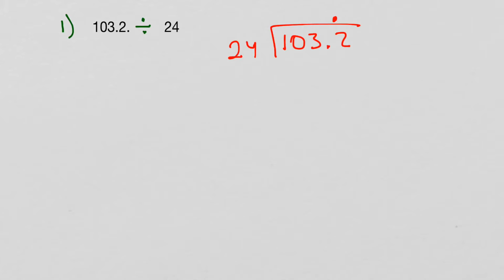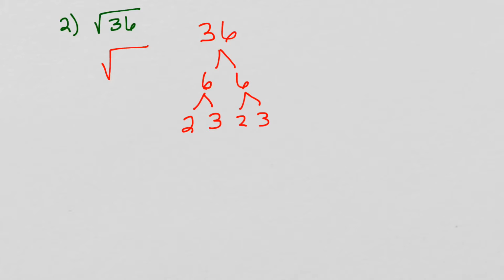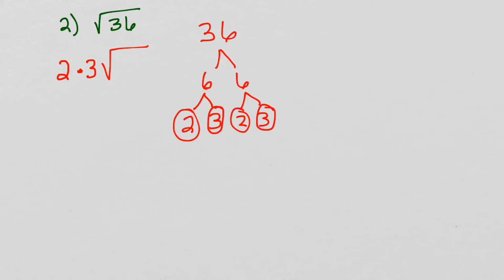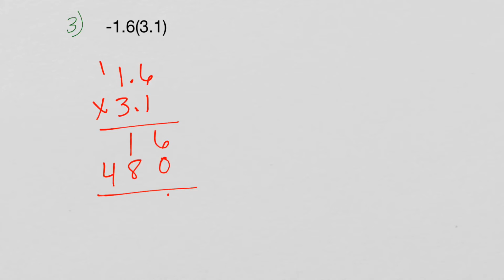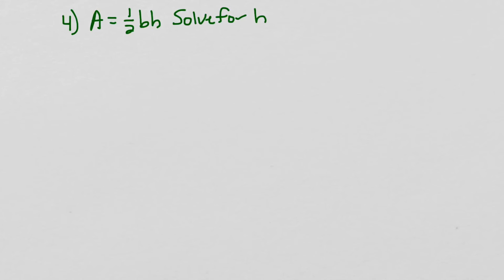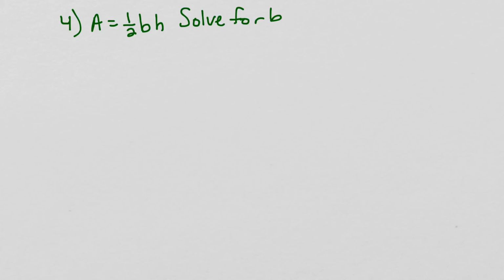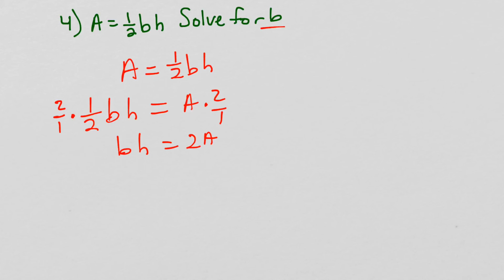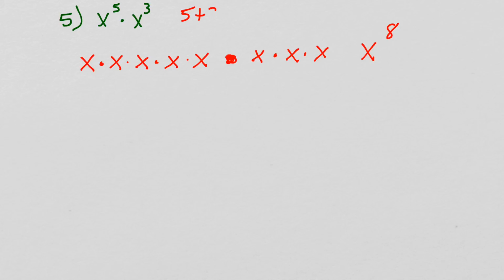Alg: Comp Practice Q3 #1